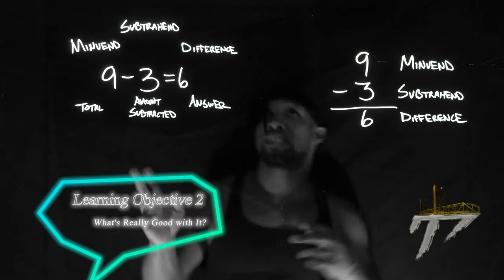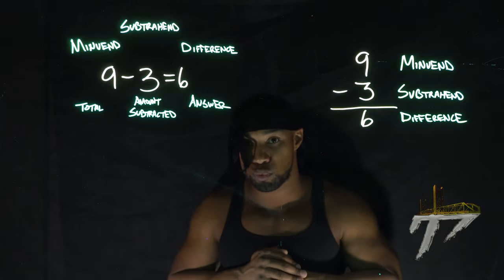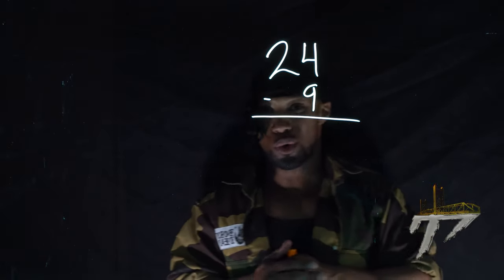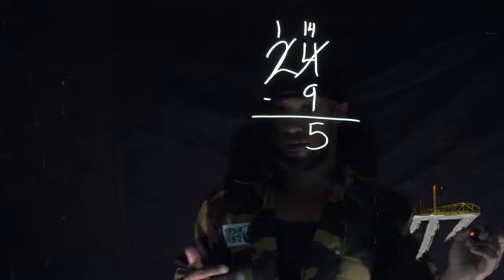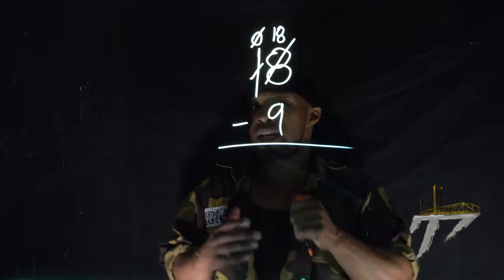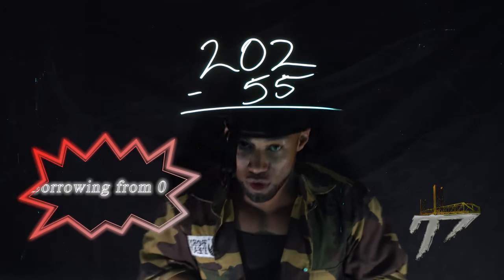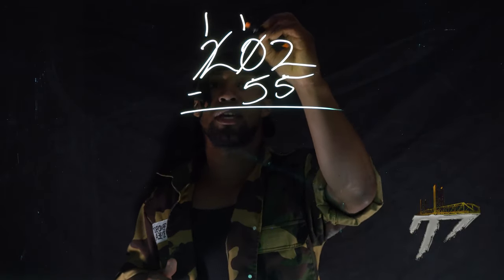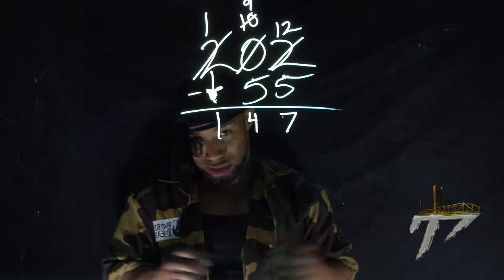Session 002: How to Subtract (Like A Thug)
ThrashCity teaches yall how to Subtract. The Street Way!